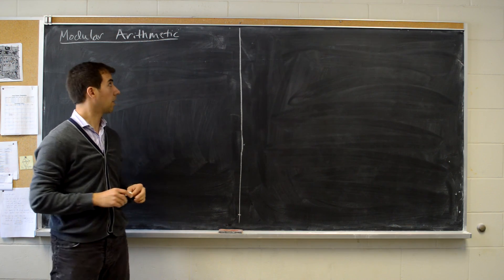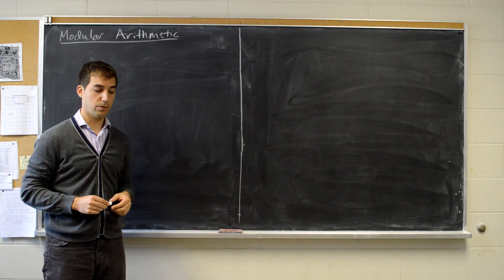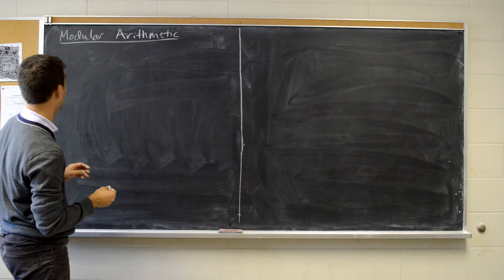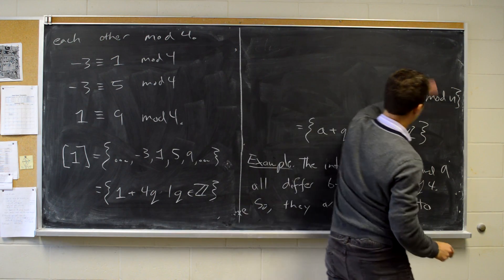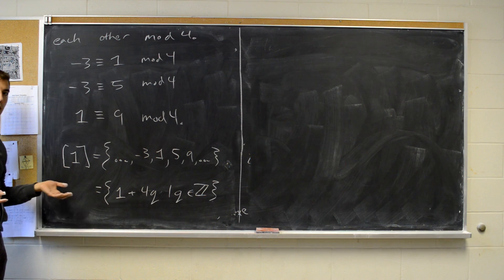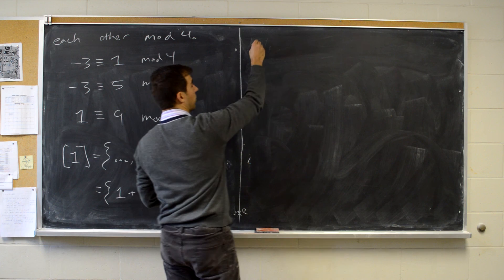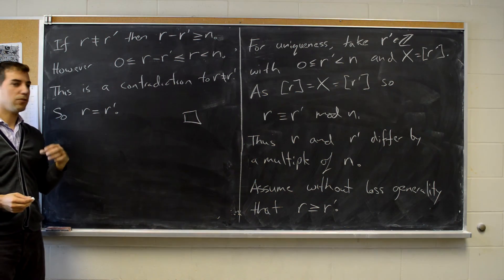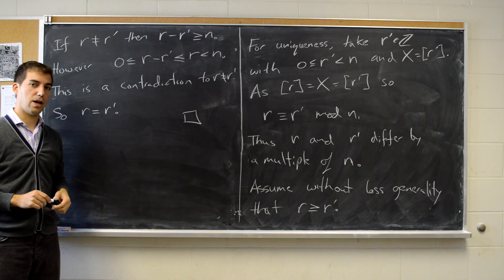Modular Arithmetic - Mthe 217 - Video 1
In this video, I show that Z_n = { [0], [1], ..., [n-1] } using the division algorithm.